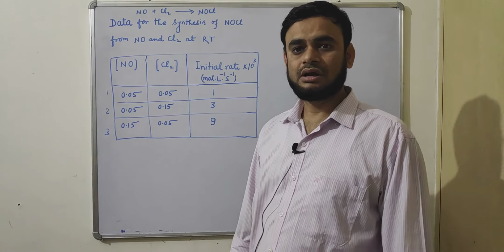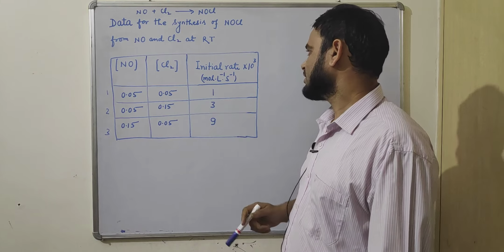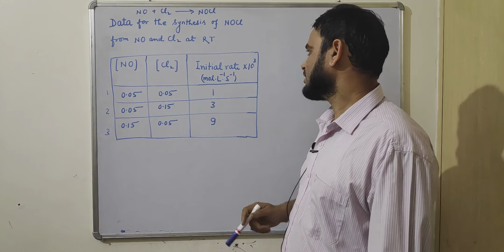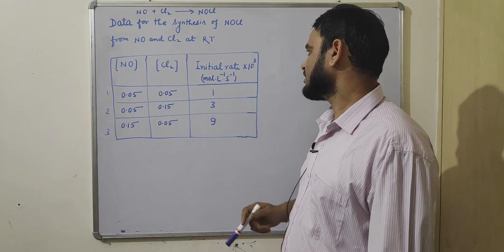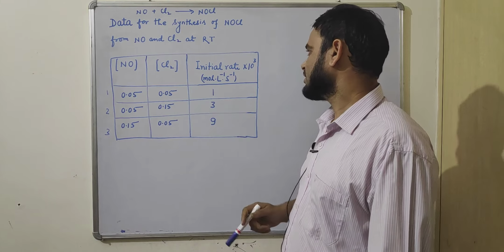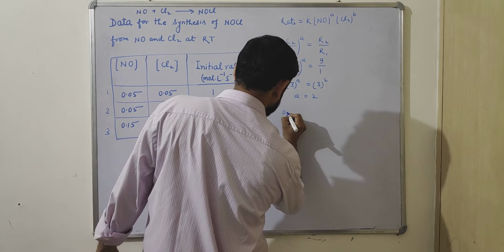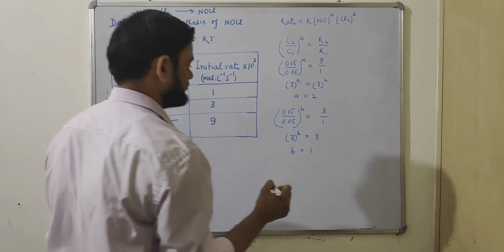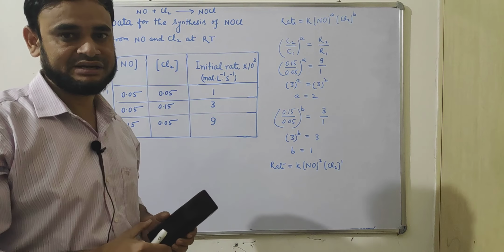Rate Law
The rate law of a chemical reaction is an equation that links the initial or forward reaction rate with the concentrations or pressures of the reactants and constant parameters.